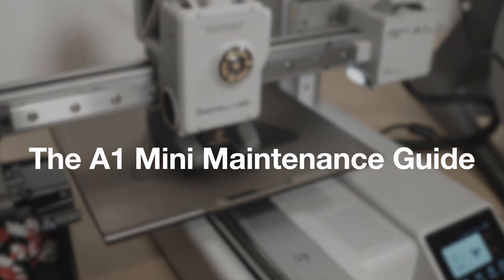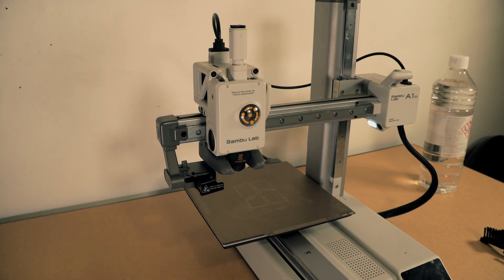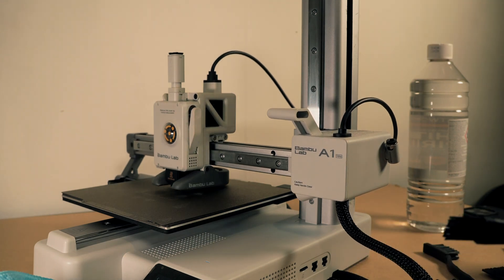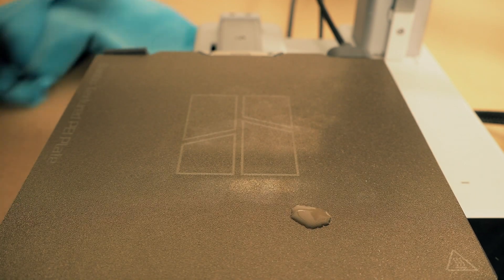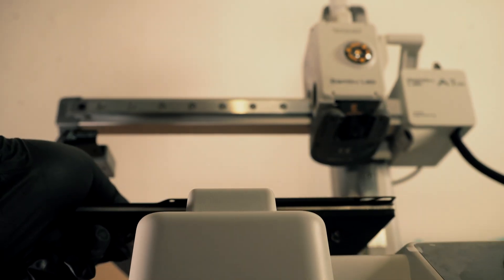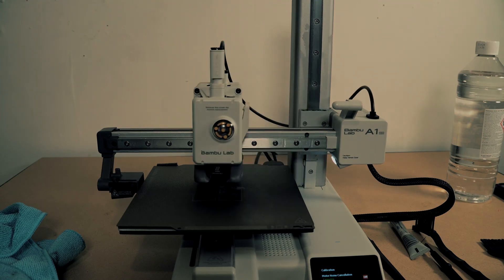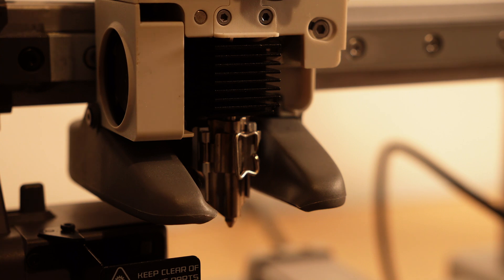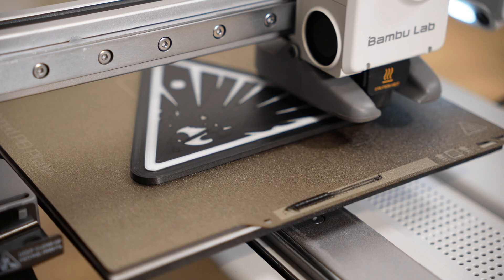Bambu lab A1 Mini Maintenance Guide for beginners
In this video, I'll show you essential maintenance tips for your Bambu lab  A1 Mini 3D printer to keep it running smoothly for years to come. I'll guide you through cleaning the A1 Mini and lubricating all its axes. Plus, I'll share some simple tips and tricks for optimal performance and print quality.

Topics Covered:

 • Cleaning the A1 Mini: Power off, remove debris, clean the print bed, check the nozzle.
 • Lubricating the Axes: X-axis, Y-axis, Z-axis lubrication steps.
 • General Maintenance Tips: Regular inspections, firmware updates, proper storage.

Why Watch?
Regular maintenance can significantly extend the lifespan of your 3D printer and improve print quality. By following these straightforward steps, you'll keep your A1 Mini in top-notch condition.

By following this guide, you'll ensure your A1 Mini 3D printer remains efficient and produces high-quality prints.

Nylon  Brushes
Super lube oil
Super lube grease